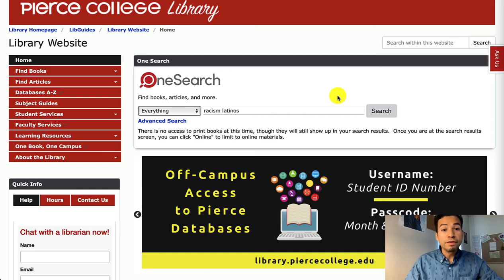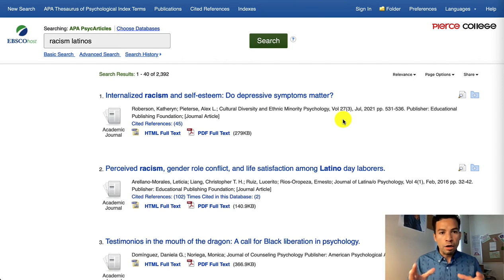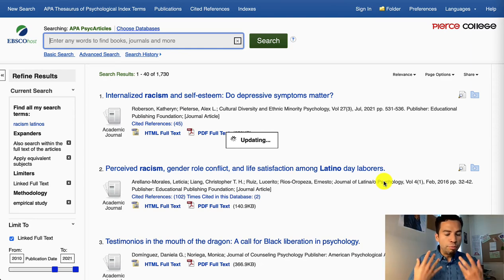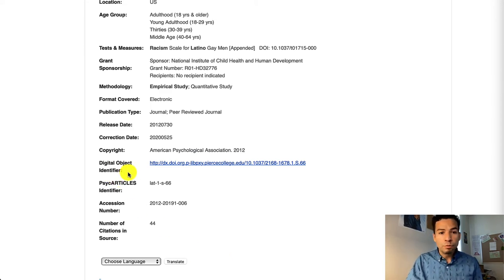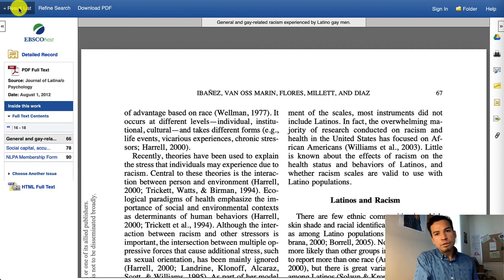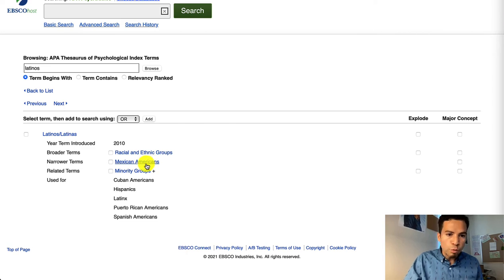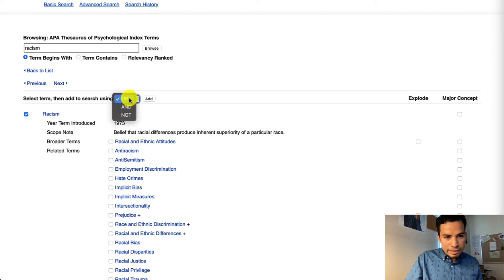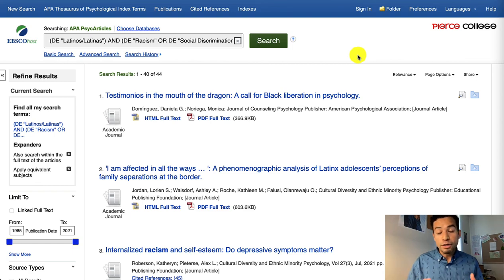PsycArticles & APA Thesaurus Index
Demonstration on finding empirical research using the database "PsycArticles" and its Thesaurus Index